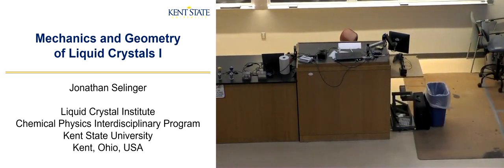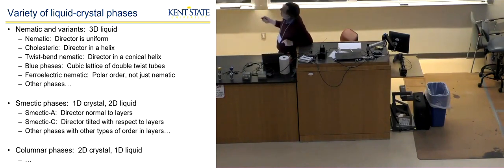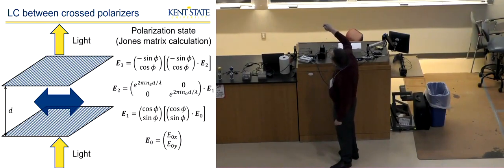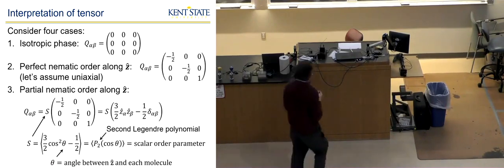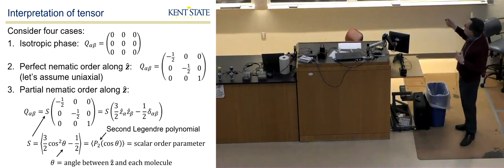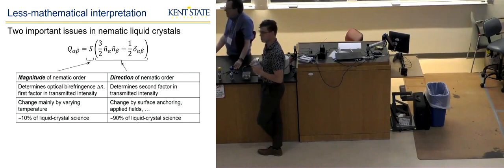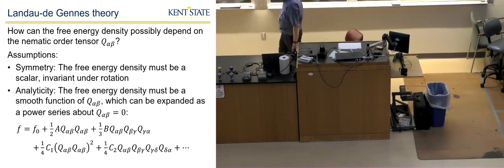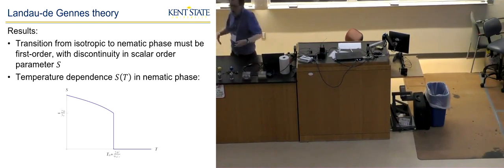Mechanics and Geometry of Liquid Crystals I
Lecture at Summer School on Soft Solids and Complex Fluids, University of Massachusetts, Amherst, June 11, 2023